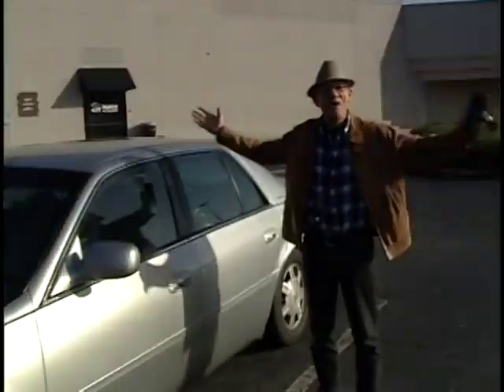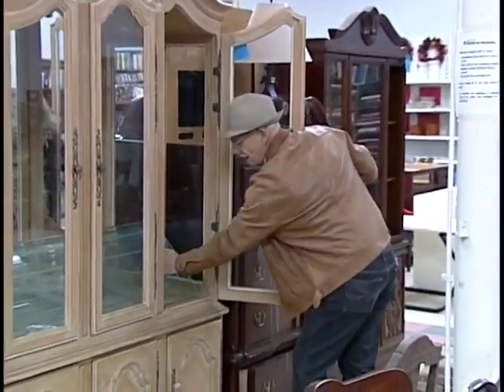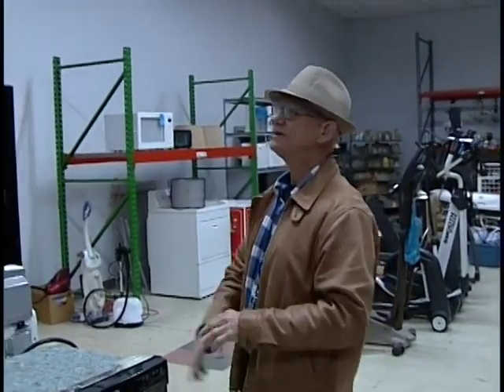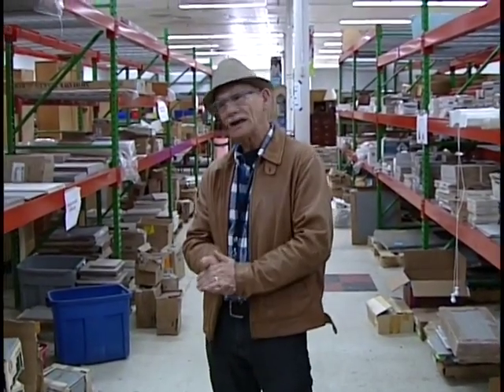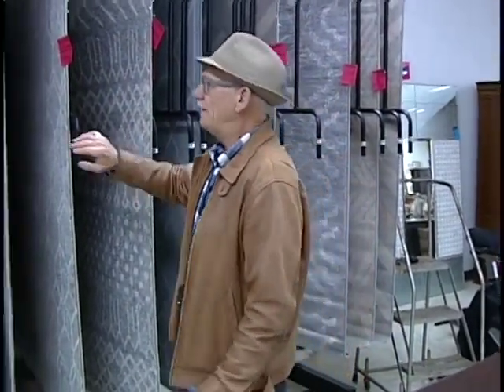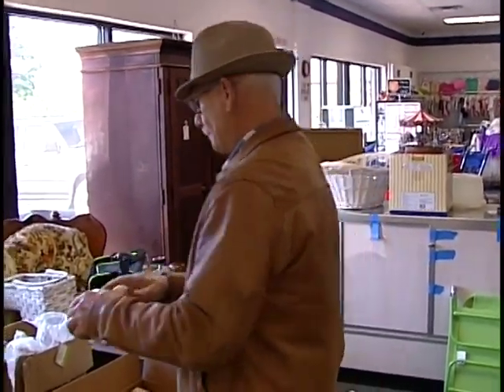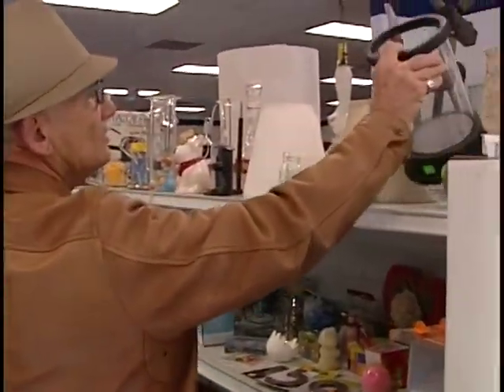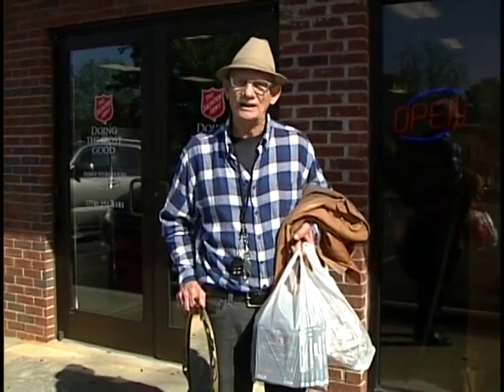Thrifting for Profit & Pleasure - S01E05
Hosted by Robert Housefield, this series takes you into the realm of prospecting for profit and pleasure at thrift stores, flea markets, auctions, and other regional places where second-hand merchandise can be found.